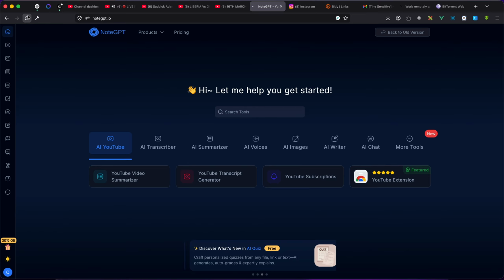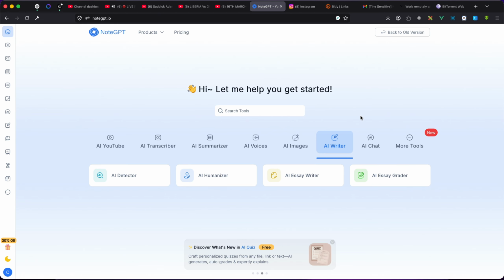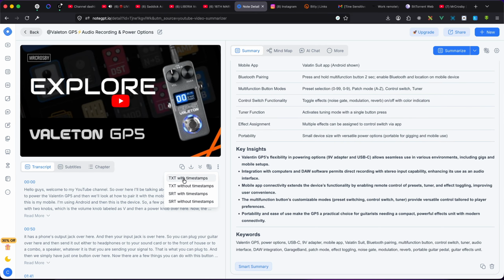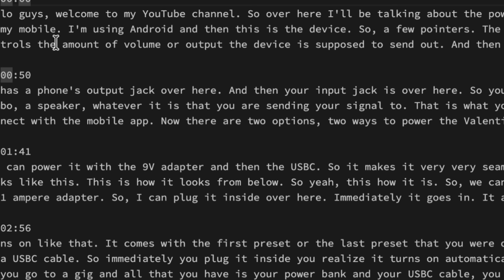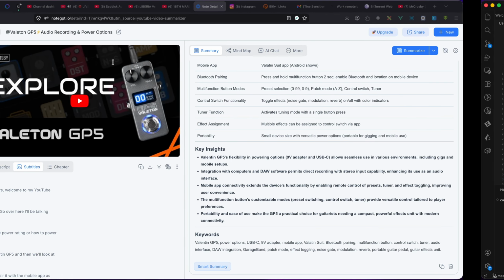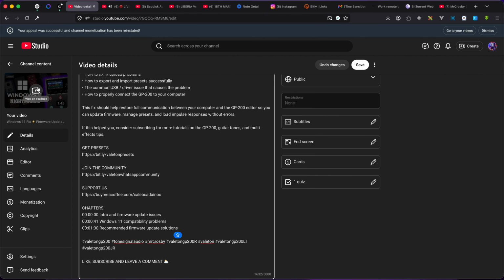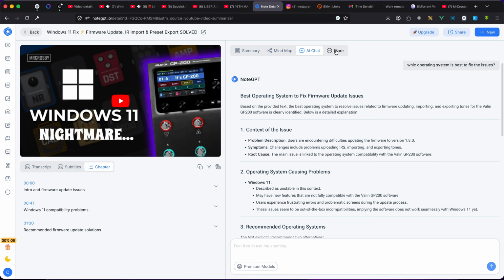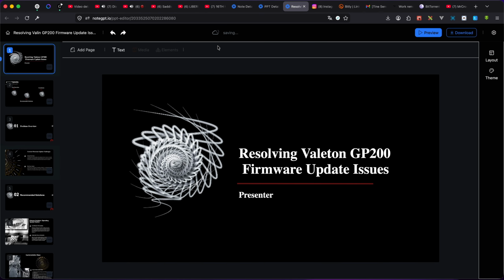NoteGPT ⚡️Turn YouTube Videos into Notes, Summaries & Transcripts Instantly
In this video, I explore NoteGPT, a powerful AI tool that helps you turn YouTube videos, PDFs, and long content into clean, structured notes in seconds.

If you’re tired of rewatching videos or struggling to take notes while learning, NoteGPT can automatically generate summaries, key points, and even transcripts so you can focus on understanding instead of writing everything down.

In this video you’ll learn:
• How NoteGPT works with YouTube videos
• How to generate summaries and key insights instantly
• How to save time when studying or researching
• Who should use NoteGPT (students, developers, creators)
• My honest thoughts on whether it’s worth using

Whether you're learning to code, studying for exams, or consuming a lot of content daily, NoteGPT can seriously boost your productivity.

CHAPTERS
00:00 Introduction to NoteGPT AI model
00:40 Features of NoteGPT summarizer and tools
01:23 Generating YouTube video summaries
02:22 Downloading summaries in various formats
03:17 Using SRT files for subtitles and translations
04:13 Generating and using video chapters
05:55 Chapters and Mind Map functionality
06:41 Converting summaries into presentations